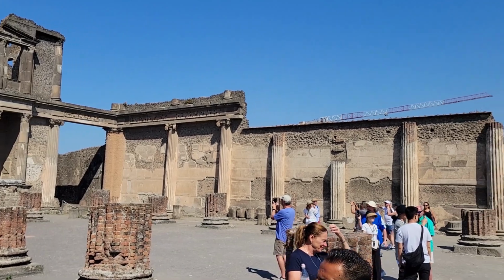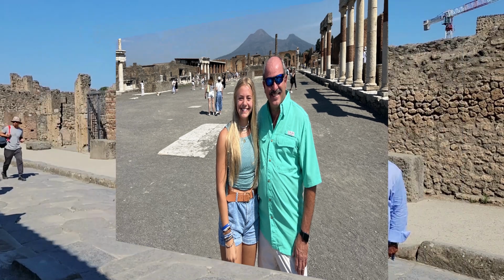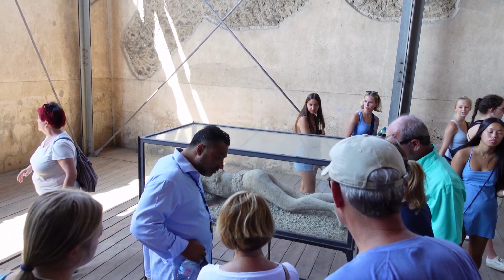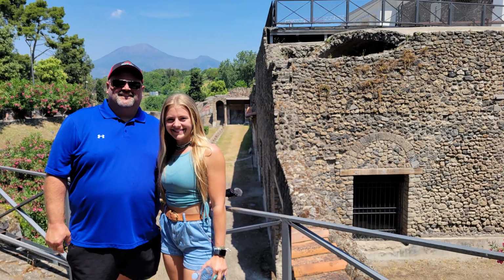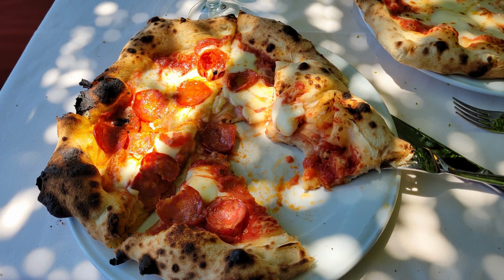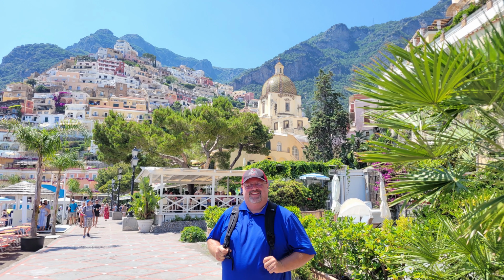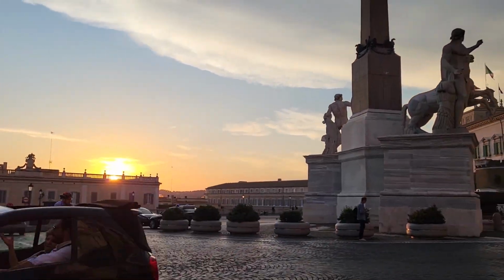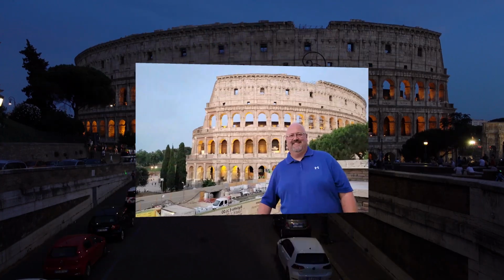Europe June 2022 - Part 6 - Pompeii and the Amalfi Coast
On June 14, 2022 my niece Nikki and I got up early after our first night's sleep at our Airbnb in Rome. We had an all day tour scheduled for Pompeii and the Amalfi Coast. The van was picking us up at 6:45 AM and we didn't want to take a chance on missing it. Our guide's name was Lorenzo and the driver was Max. There were only two other people on our tour, a mother and daughter from Florence, SC, so our group was very small. It was around a 2 hour drive to Pompeii. We stopped at an Auto Grill on the way to Pompeii to stretch our legs, go to the restroom, and get some snacks before getting back in the van.

When we got to Pompeii, were met up with another group coming from Rome, and met our guide. He took us through the ancient city of Pompeii. Our group only had 10 people, which was nice because it was extremely hot and it made it easier to find some shade. The other 6 people were all traveling together. The son was a current student at The Ohio State University, which is my alma mater, so that was very cool. We took an O H I O photo in pompeii that I am going to send to the OSU Alumni Association. Even more unique was the father of the other student, who happens to go to Wake Forest, graduated from the exact same high school as Nikki, 41 years earlier, in 1981! What a small world!

When we left Pompeii, the group of six returned to Rome, but our group of four continued another hour south to the Amalfi Coast. We stopped at an overlook above Positano, and the view was stunning. When we parked in Positano, we walked down to the beach area and ate lunch as a great restaurant. We got to spend the next hour+ doing things on our own in Positano before returning to the van and making the three hour drive back to Rome.

When we got back to Rome, Nikki and I walked down the street about a half a mile to see the Roman Coliseum at dusk! What a beautiful site! On our way walking back to our airbnb we stopped at a great restaurant called Benso and had one of the best meals on the entire trip! I HIGHLY recommend this place!

We were looking forward to our next two days exploring the Eternal CIty!